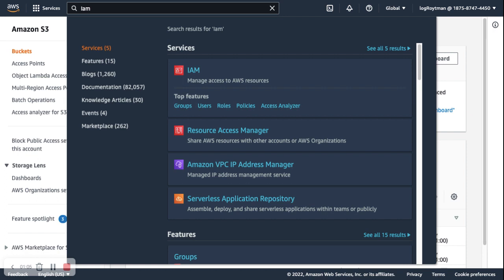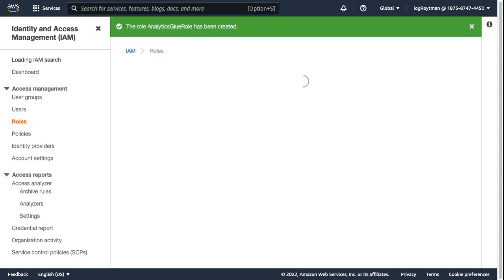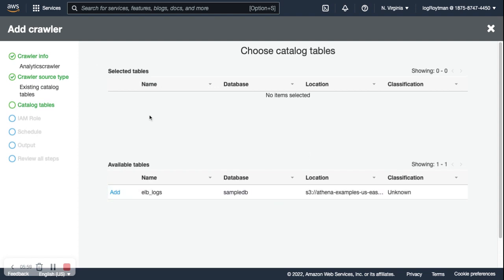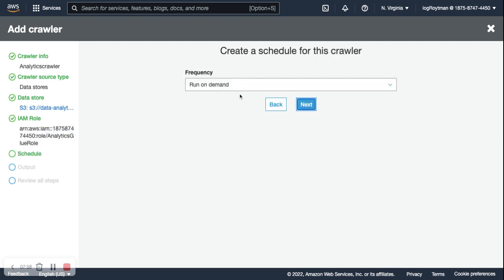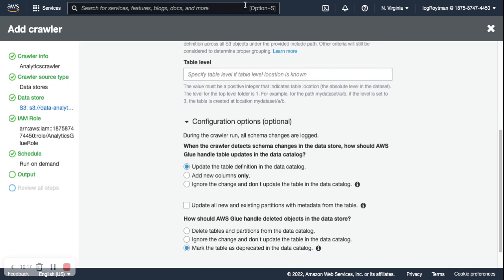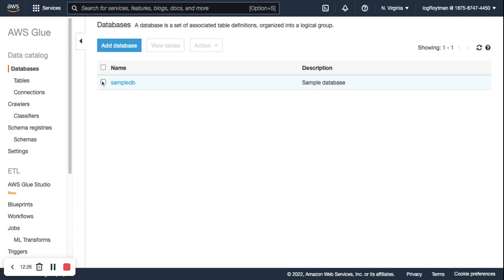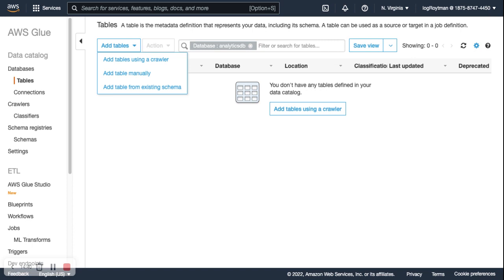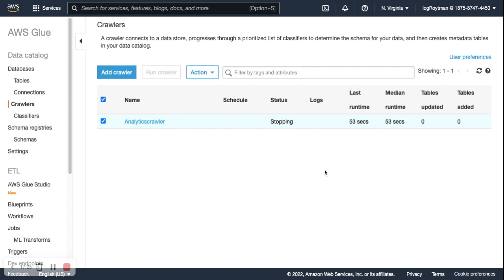How Catalog data from S3 Using Glue Crawlers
we are going to register the datasets in the AWS Glue Data Catalog. We will automate the metadata capture with the help of Glue Crawlers.

Once the catalog entities are created, we will able to start querying the raw format of the data from Amazon Athena.